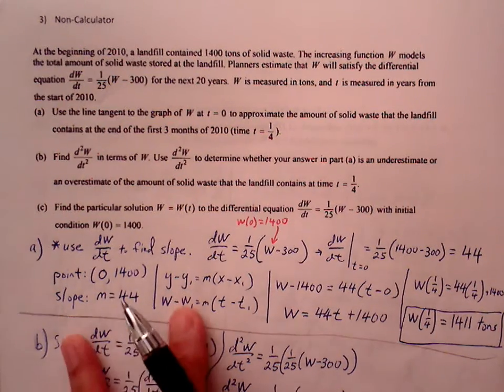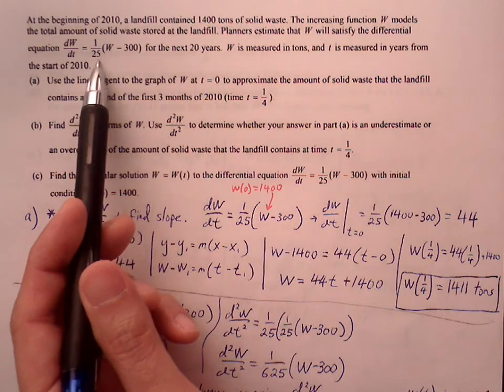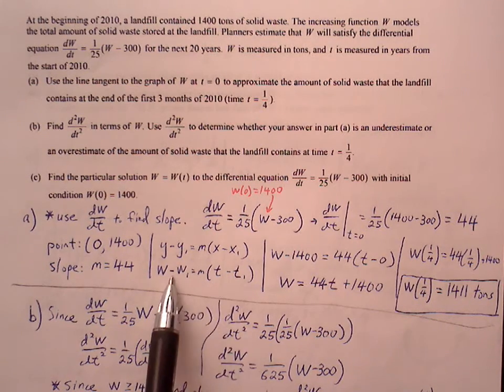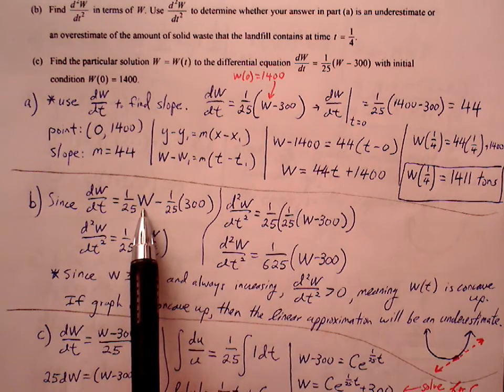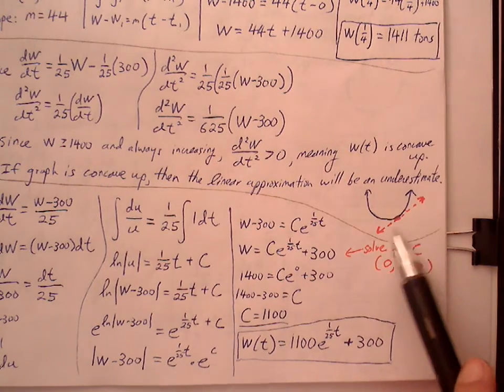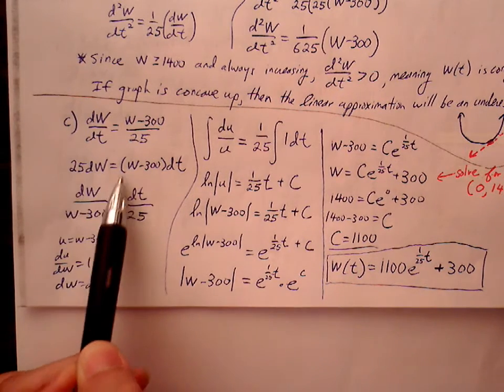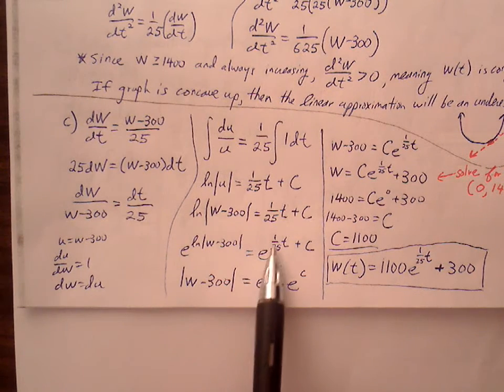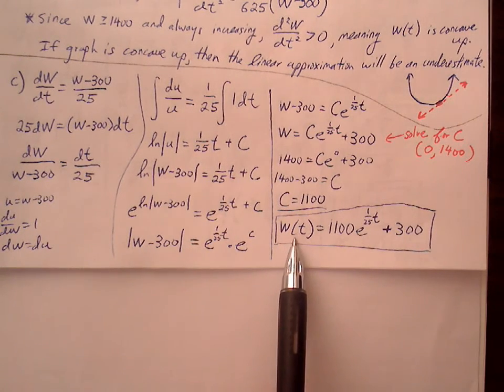AP Calc AB Differential Equations FRQ Review #3